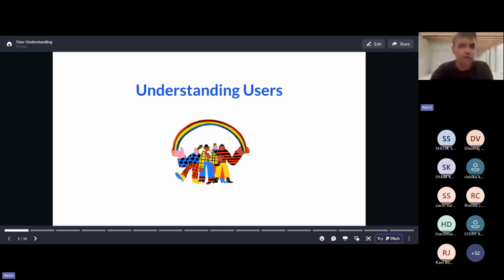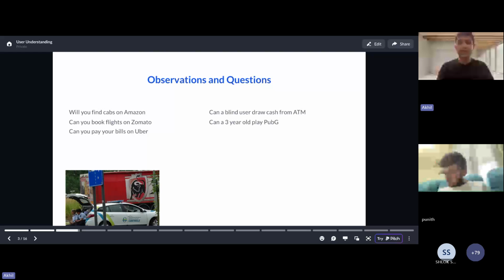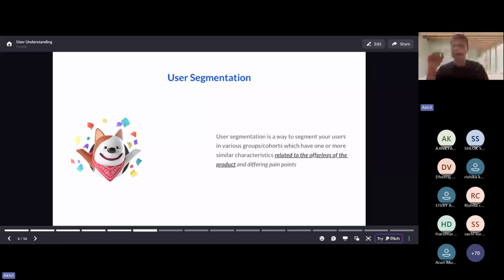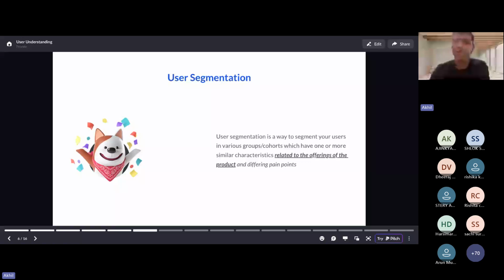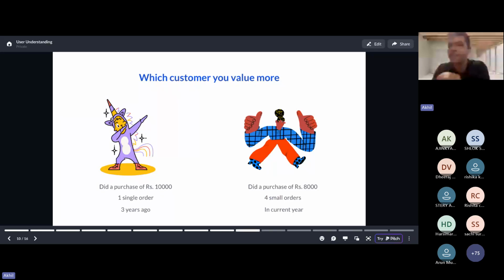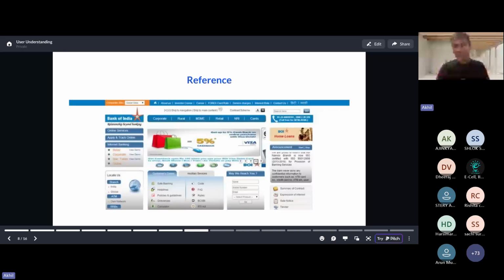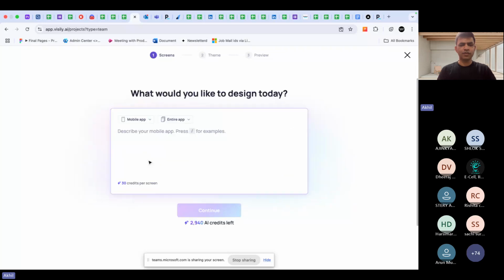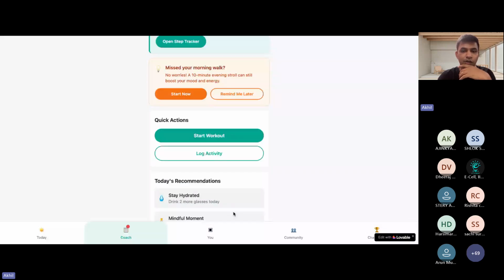Understanding of Users and UI/UX for a PM | ft. Akhil Yash Tiwari | PM 5.0 Ep 03 | E-Cell, IITG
🎥 Session 3: Understanding Users & UI/UX for Product Managers | Product Matters 5.0

In this session of Product Matters 5.0, Akhil Yash Tiwari — Founder of Product Space — dives into how product managers can truly understand their users and design intuitive, user-first products.

Learn key concepts around user research, design thinking, and the role of UI/UX in building great products. A must-watch for aspiring PMs looking to build with empathy and impact.